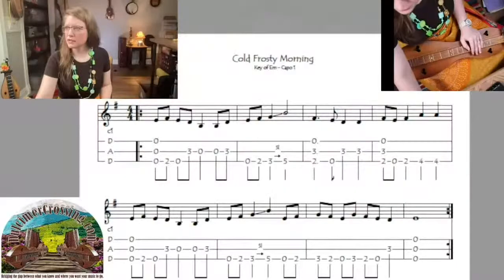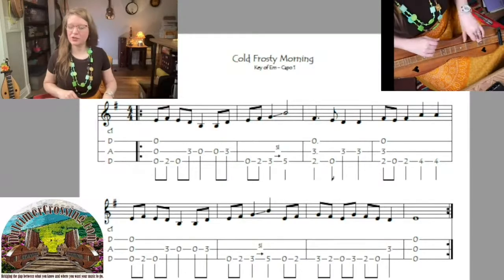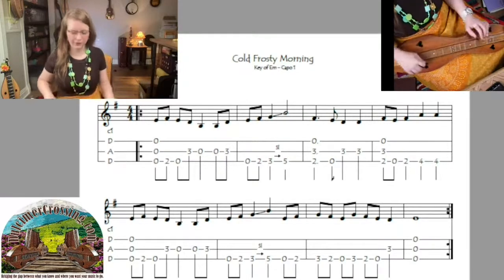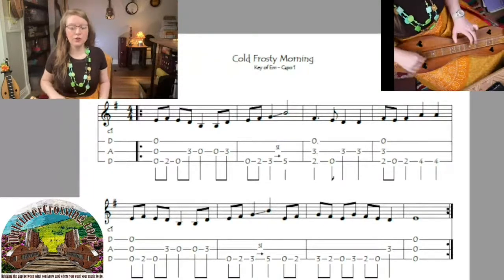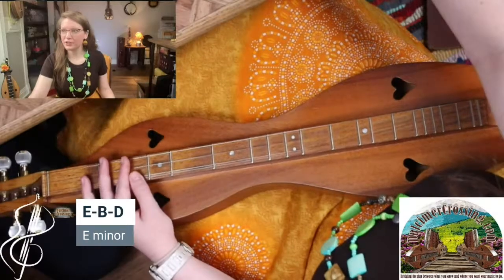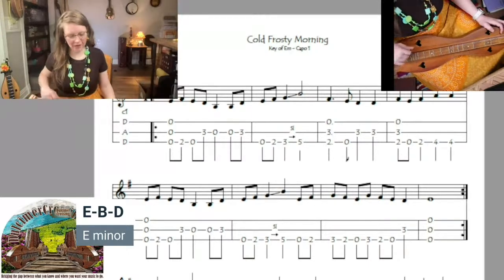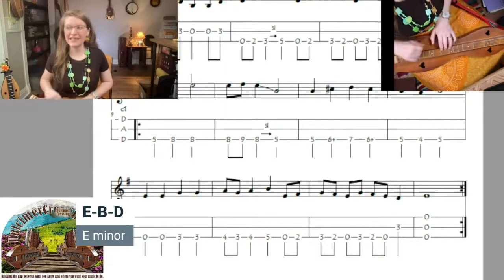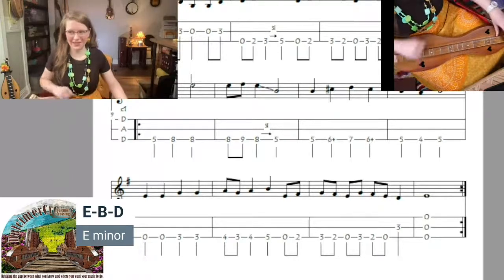DC Wednesday LiveStream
Live Q&A with weekly Themes: 9.1.2021 - Minor Tunes - capo vs re-tuning